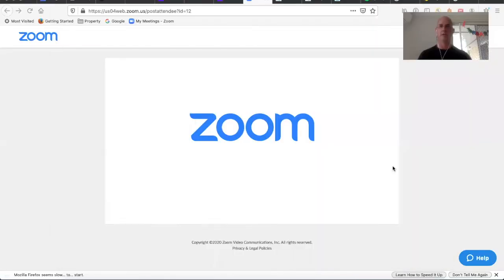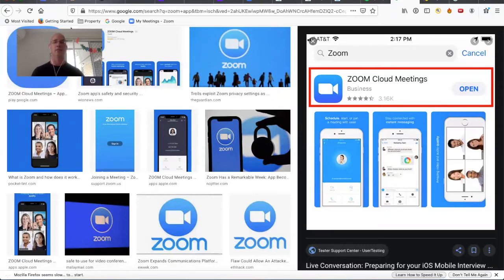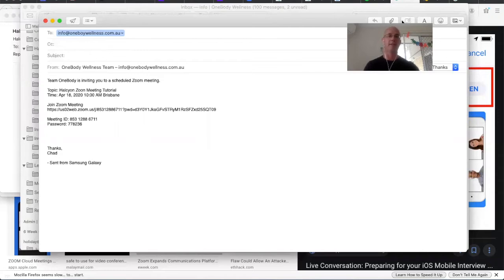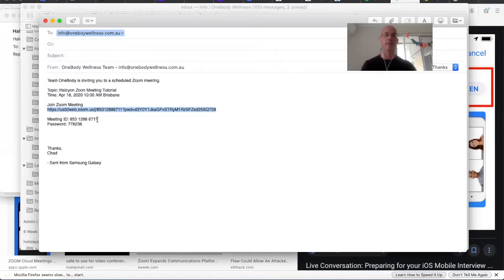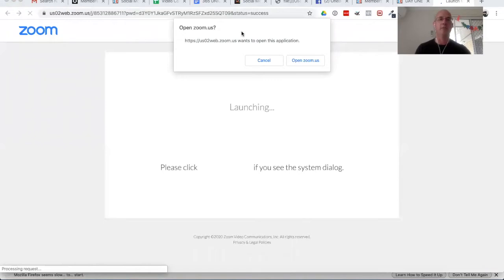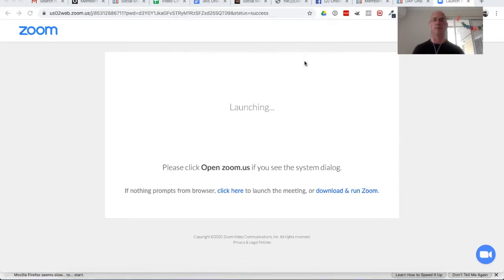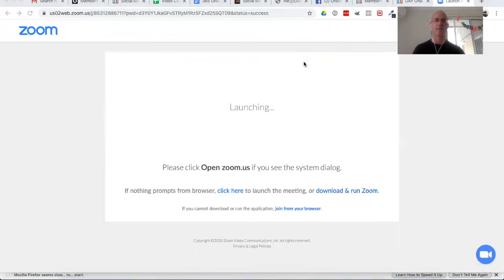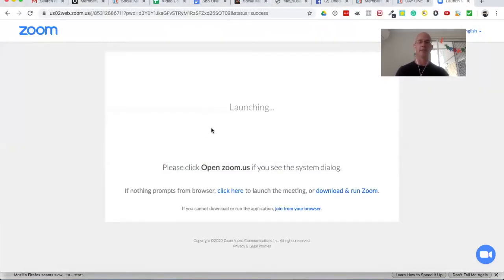Halcyon Online Training Software Tutorial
Learn how to use zoom cloud meeting for home owners to follow along to an exercise routine.